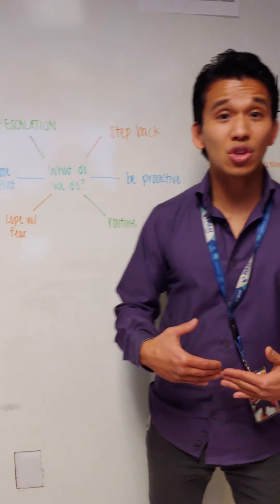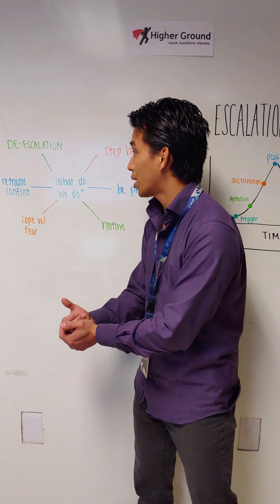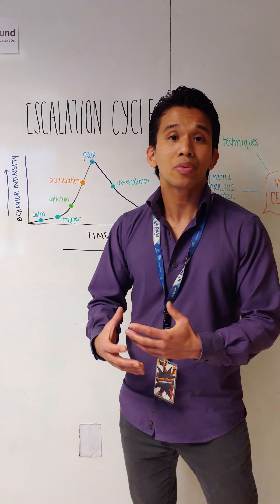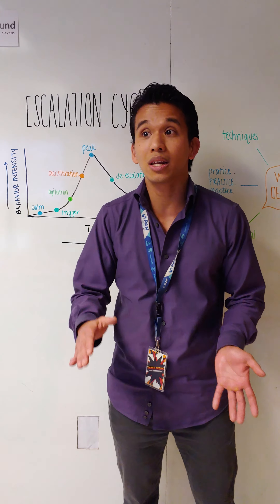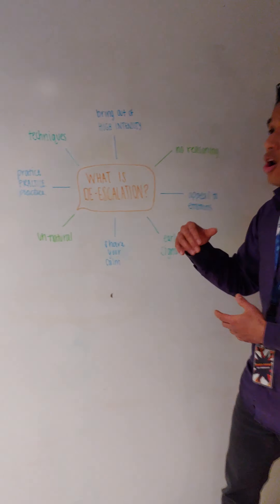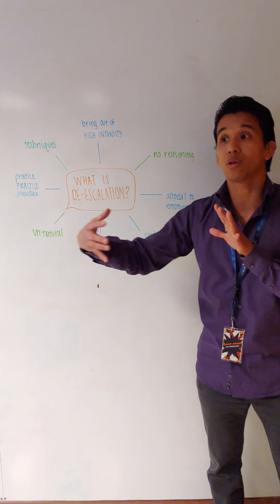Responding to Escalated Behaviors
On this video we are discussing how extremely difficult behaviors happen and introducing a key response to those behaviors called de-escalation.